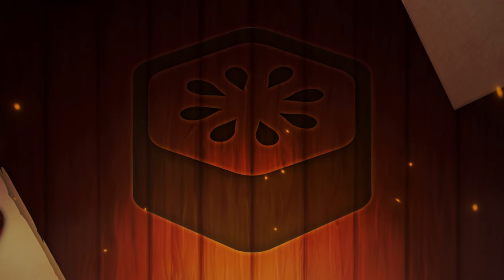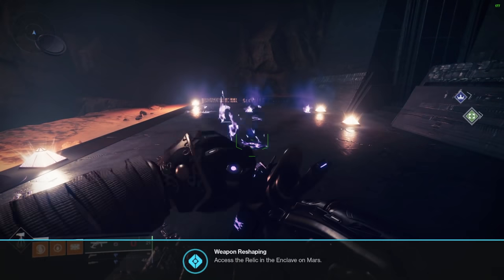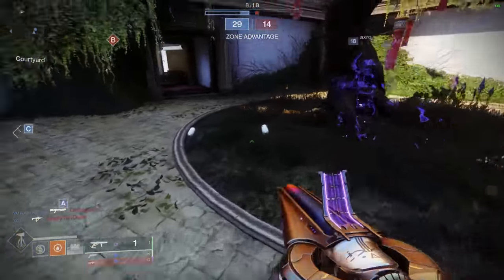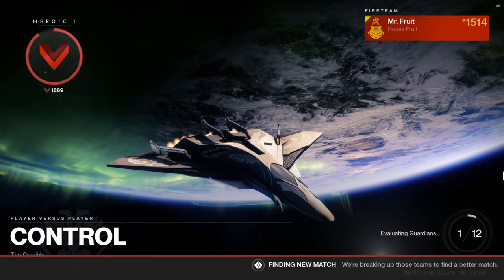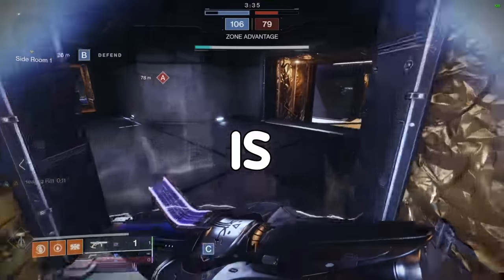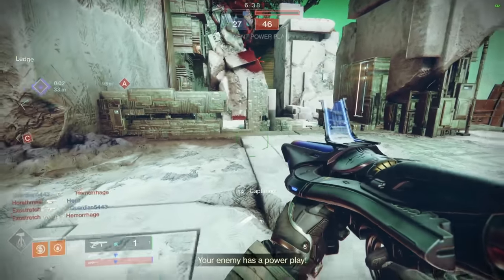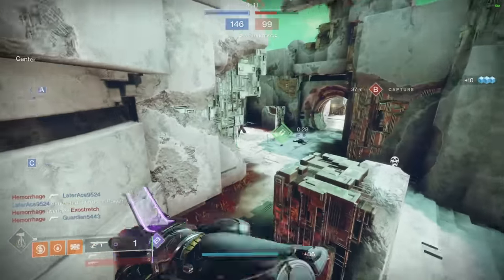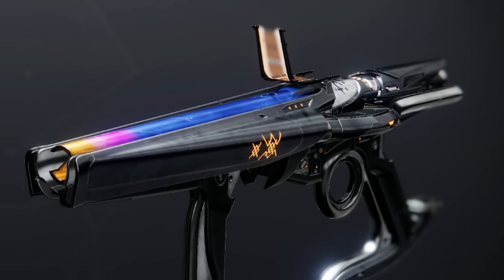Dead Messenger Is A MUST HAVE Exotic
Destiny 2 Witch Queen is finally here which means Void 3.0, new exotics, new glaives, new weapons and much more! Today we're using the brand new Season of the Risen exotic Grenade Launcher - Dead Messenger!

Join millions of players, create your Guardian, and start collecting unique weapons and armor to customize your look and playstyle. Embark on challenging co-op missions and a variety of competitive PvP modes. Experience Destiny 2’s evolving story with friends or explore the stars as a fireteam of one.